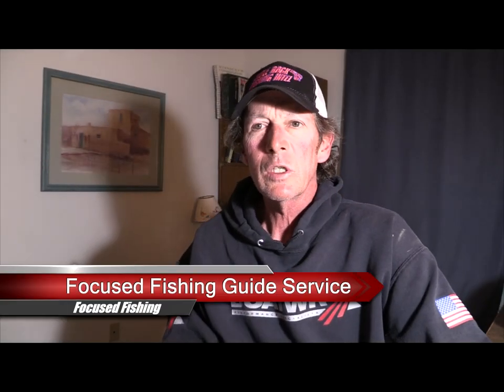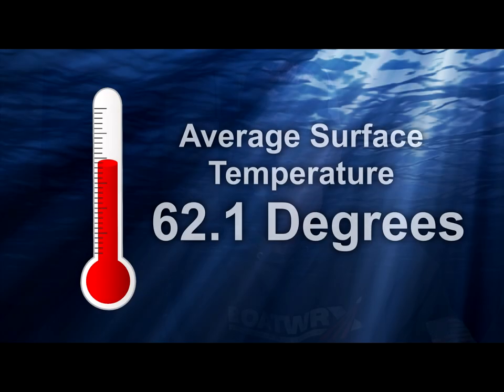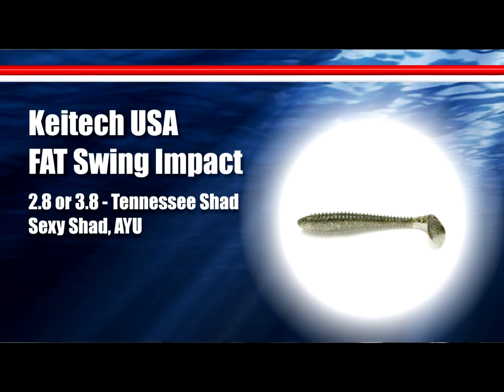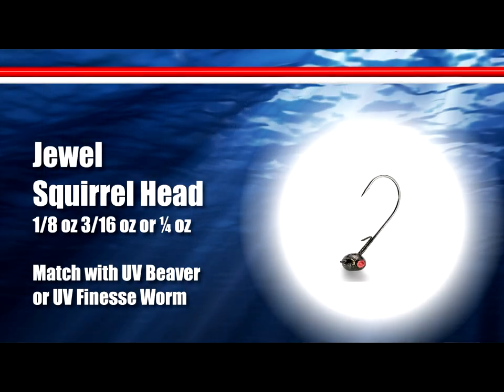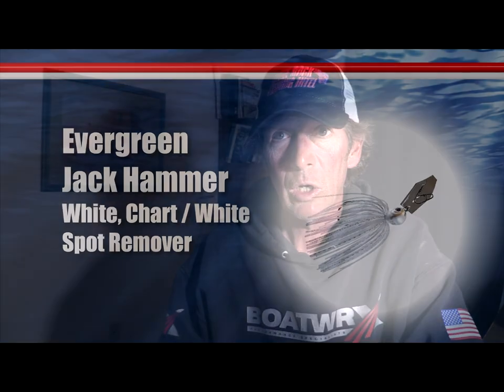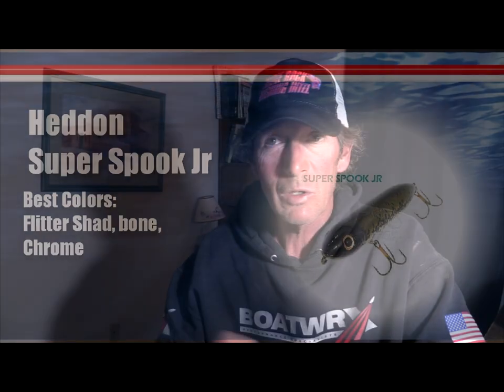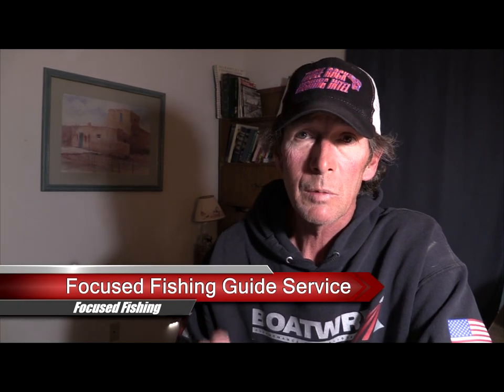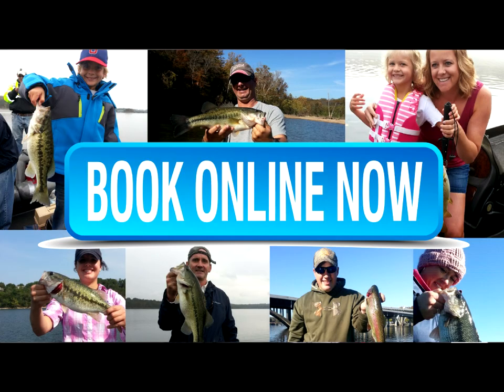Table Rock Lake Video Fishing Report April 27, 2023 short